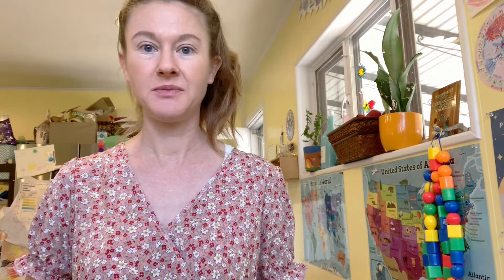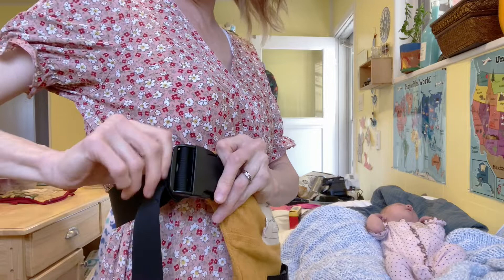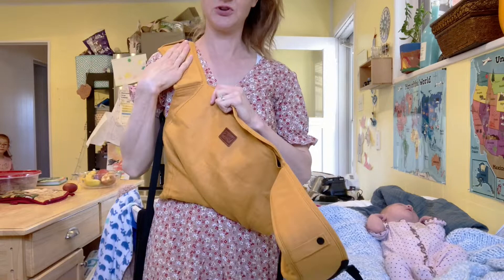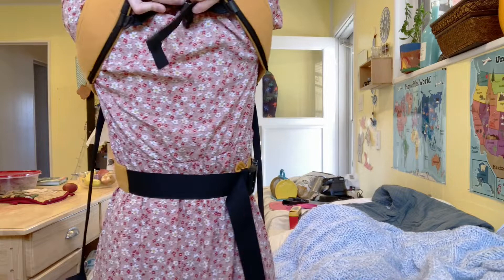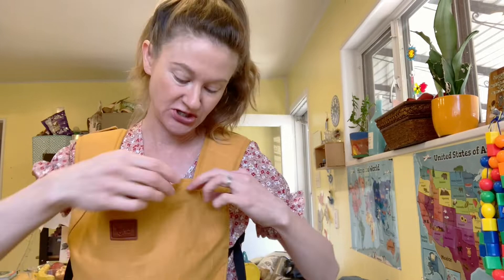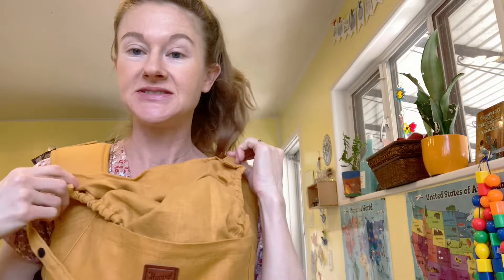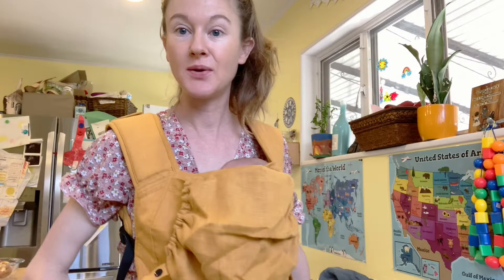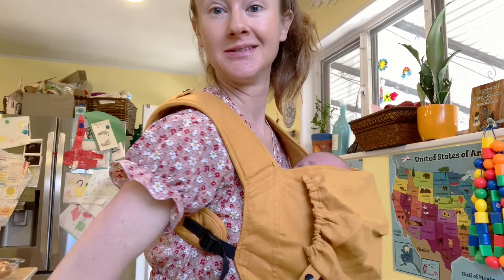Newborn Carry for Happy Baby Carrier | Best baby carrier! Linen baby carrier | BabywearingTutorial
I LOVE this carrier! As a veteran babywearing mama of six years, I've nearly tried all the carriers and this one has my heart!